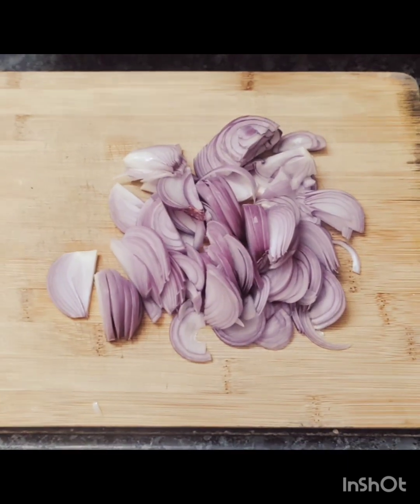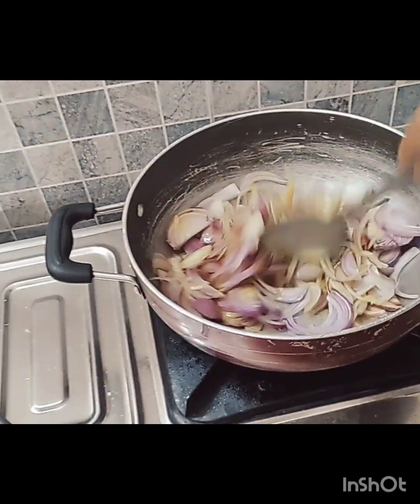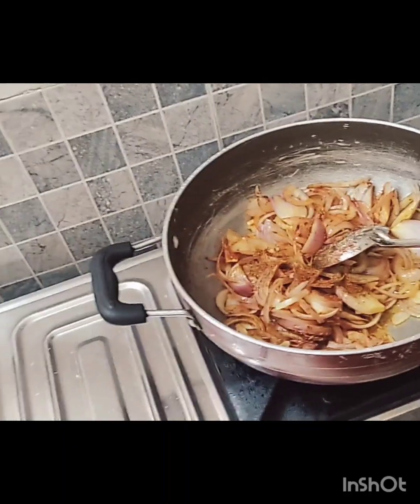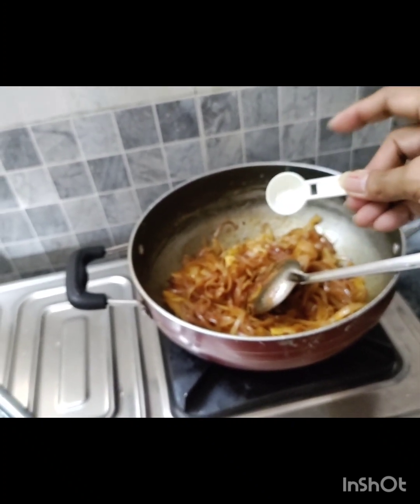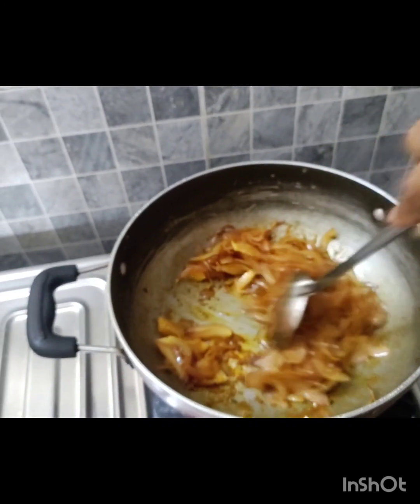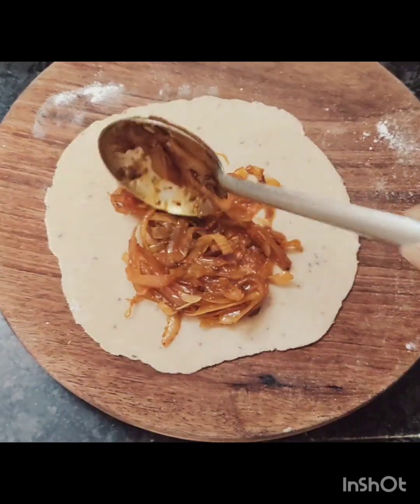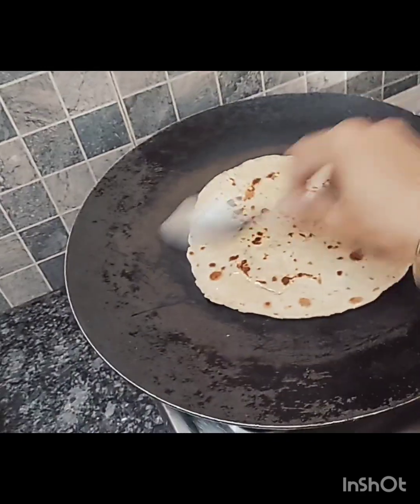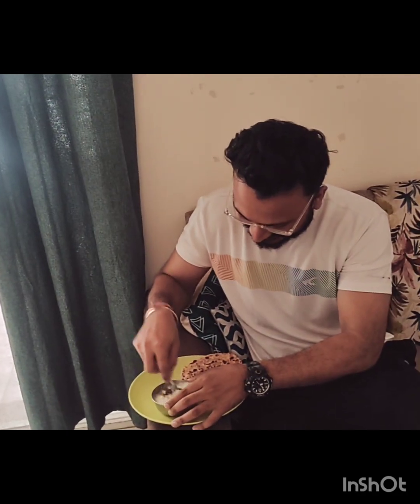प्याज का swadist नाश्ता कुछ इस प्रकार से बनाए vlog food cooking tips.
प्याज का swadist नाश्ता कुछ इस प्रकार से बनाए बहुत ही आसान तरीके से कुछ अलग स्वाद में ।